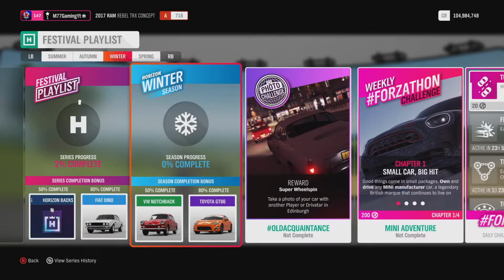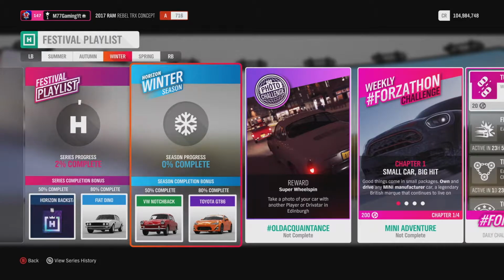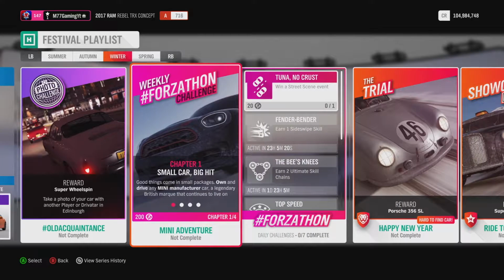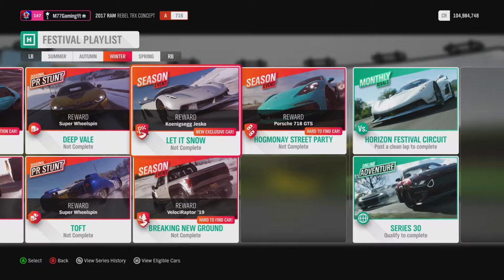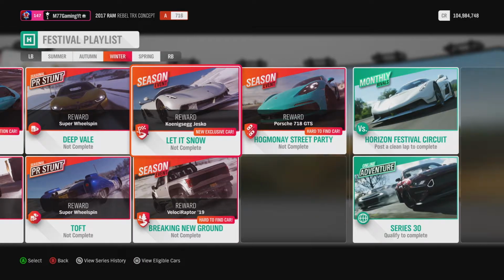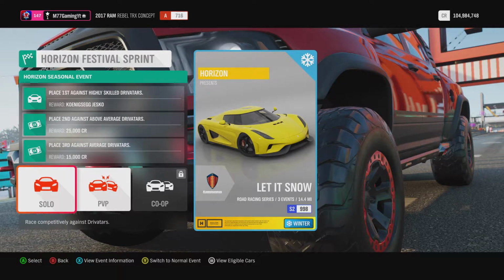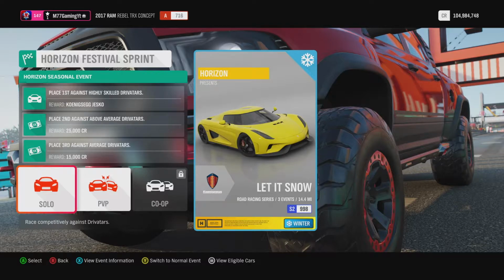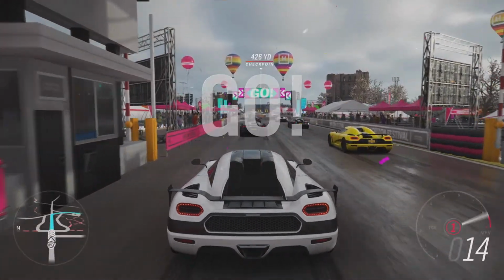How to Get The KOENIGSEGG JESKO in Forza Horizon 4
Hey Evryone. Welcome back to yet another season in Forza horizon 4. Today we have a brand new playlist of events and some very exciting rewards including the one and only Koenigsegg Jesko. This is a long awaited car and we finally can get it this week only so be sure to hop on and claim yours before you have to wait weeks to experience it. This is a 3 race championship that you must complete on the highly skilled difficulty.

Enjoy these 3 races. Lots of content coming your way. Happy New Years! Okay Bye Guys!